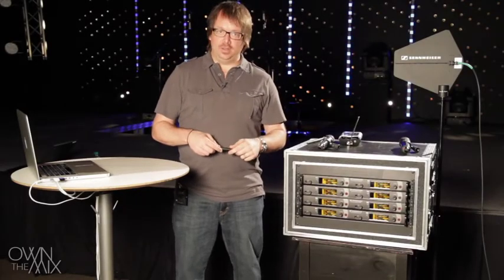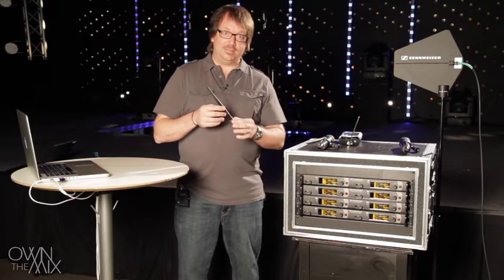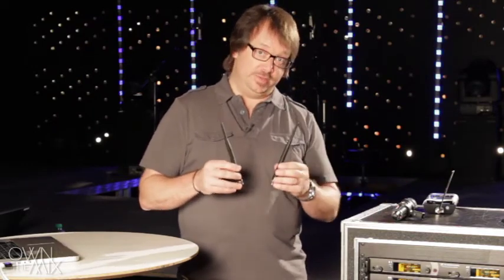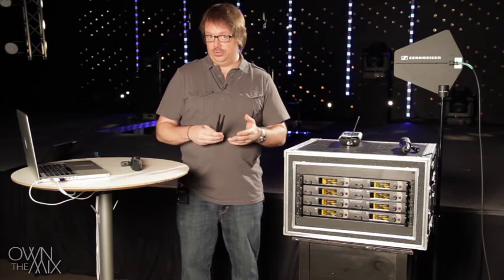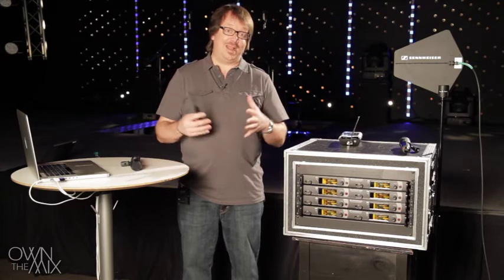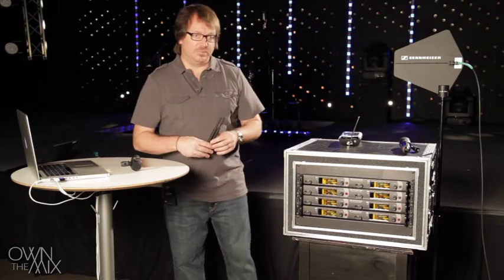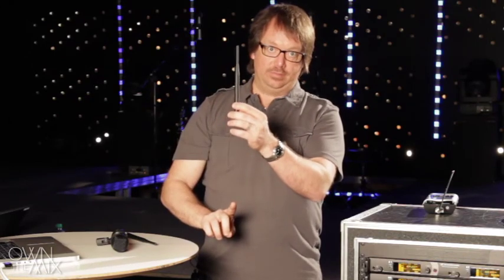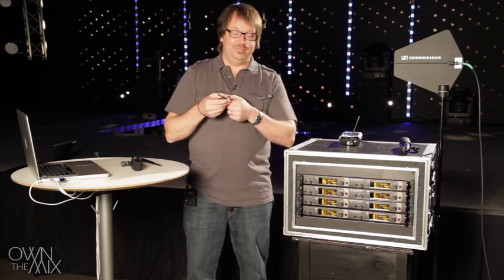How to - Wireless Mics - Part 1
In this first video in the series Kent Margraves introduces us to the basics of antennas.